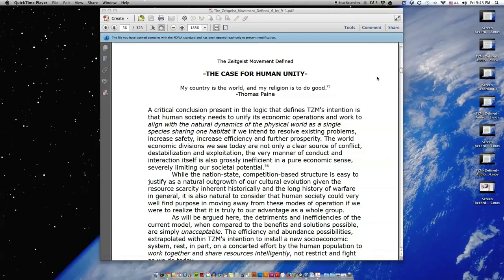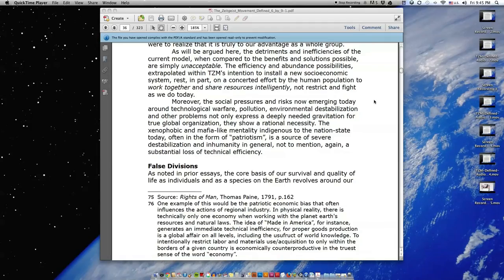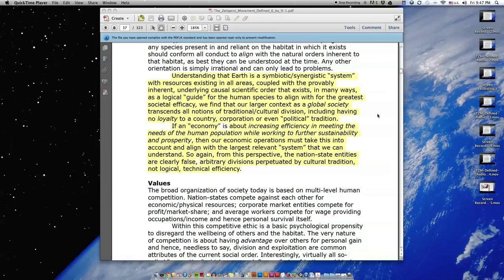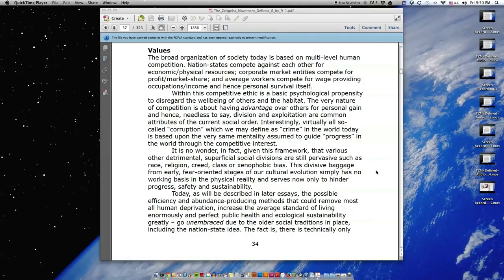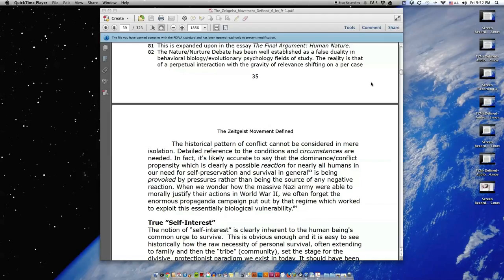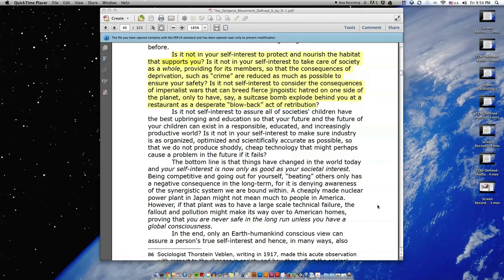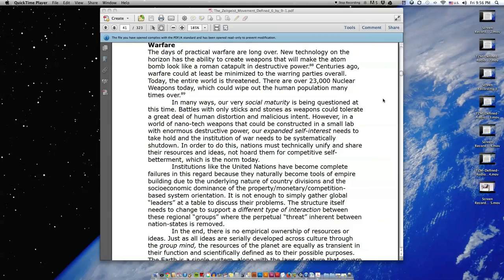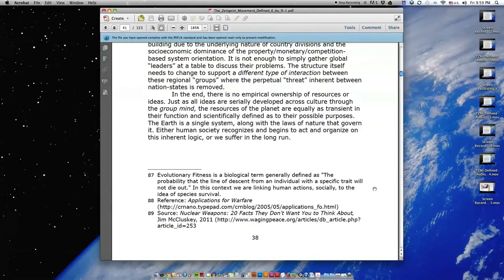The Zeitgeist Movement Defined Audiobook - Essay 5: The Case for Human Unity